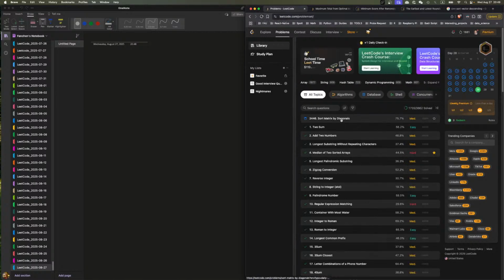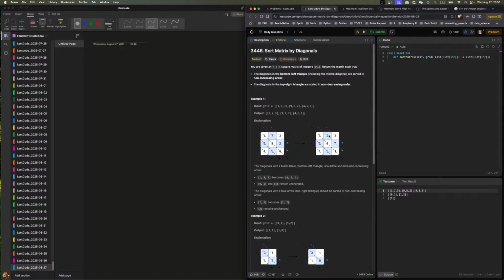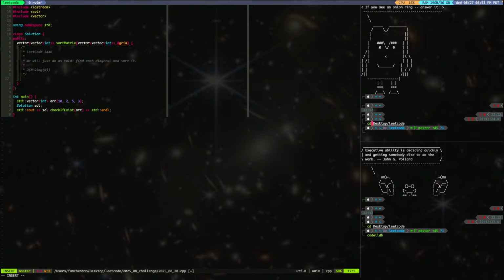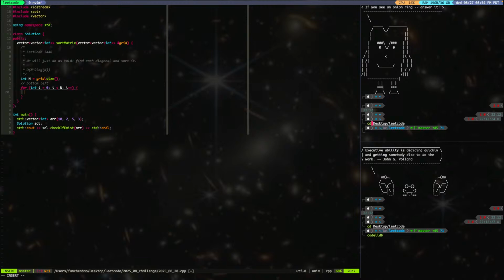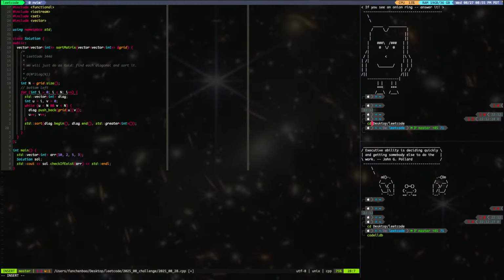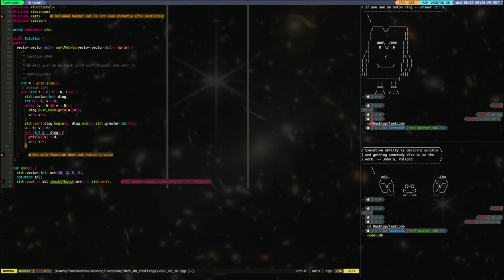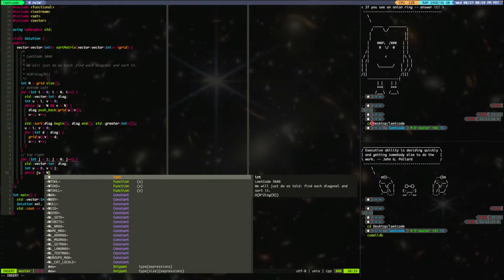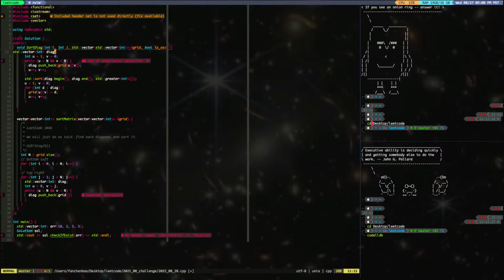2025-08-28 LeetCode 3446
Otro problema que se puede resolver mediante simulación.